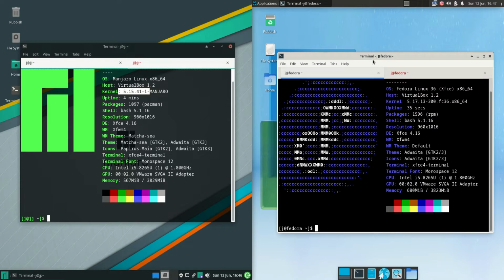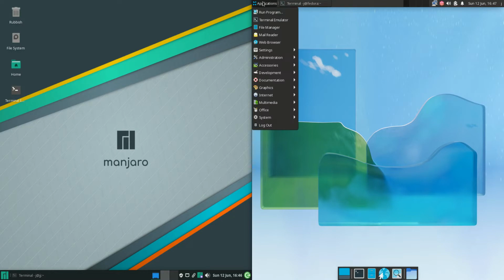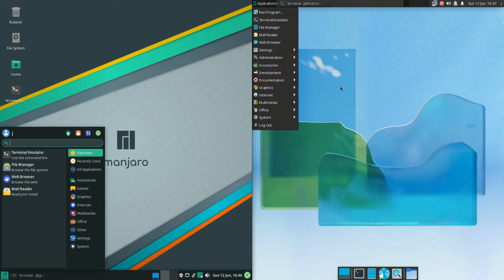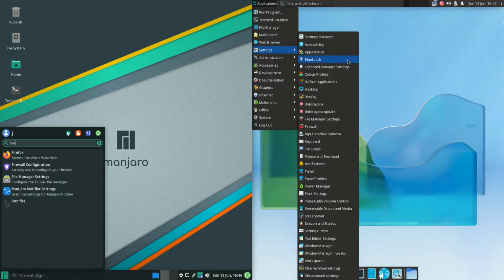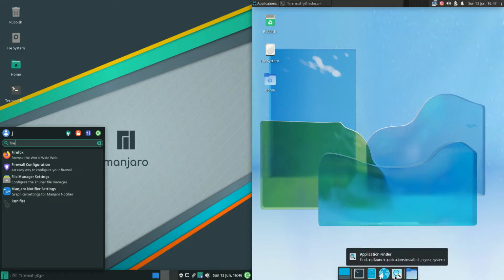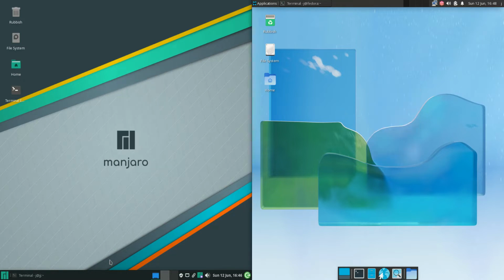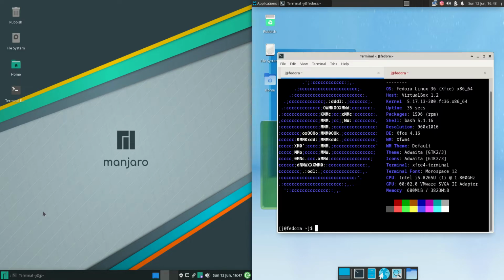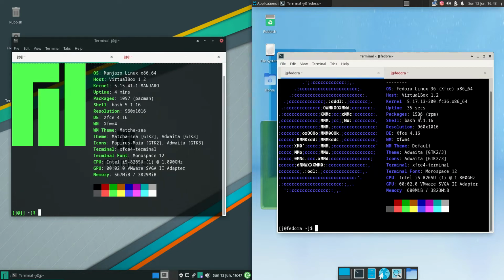Manjaro 21 vs Fedora 36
Compare'o'clock!